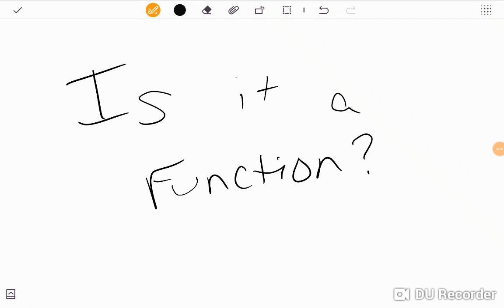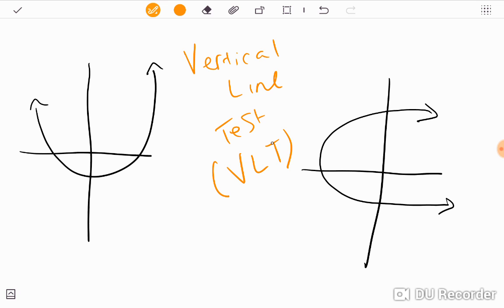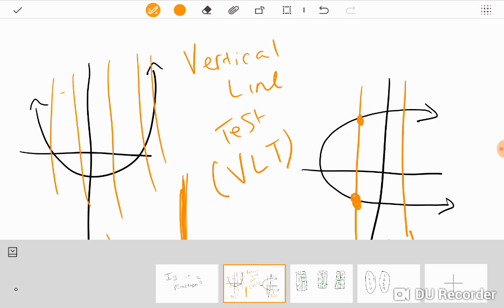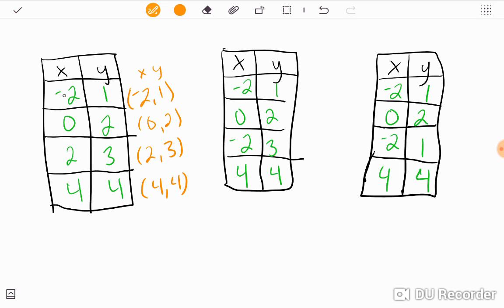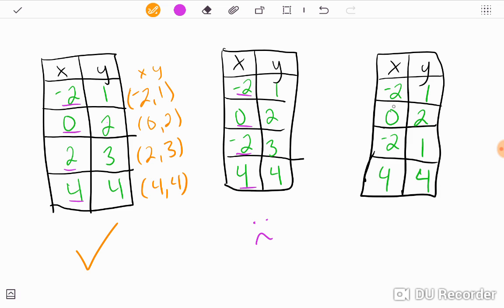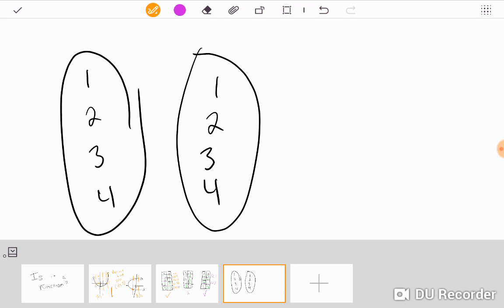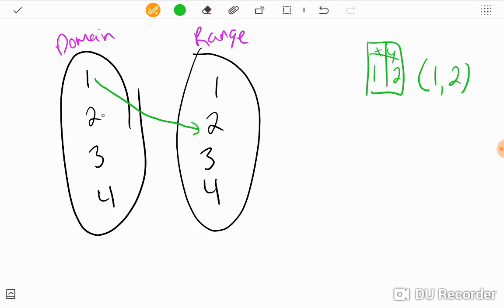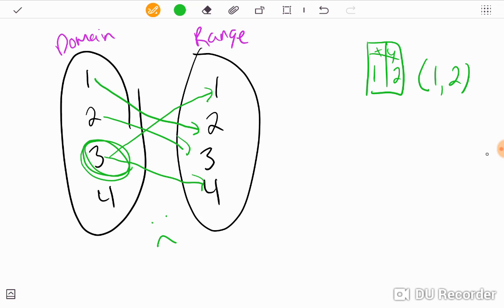Is it a Function?